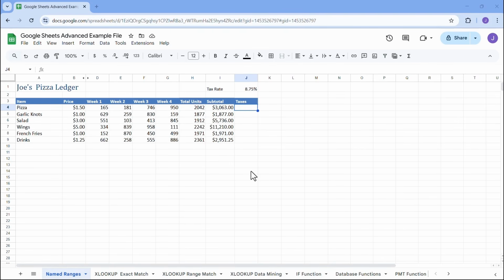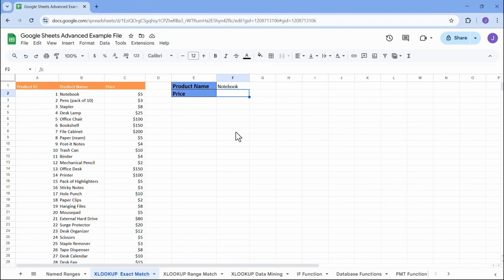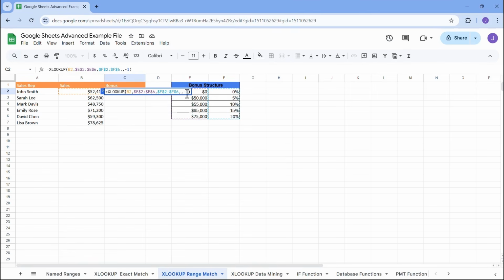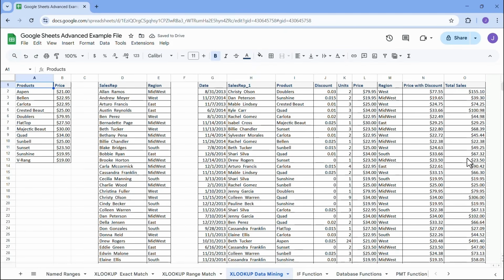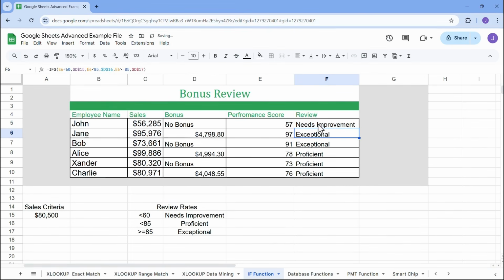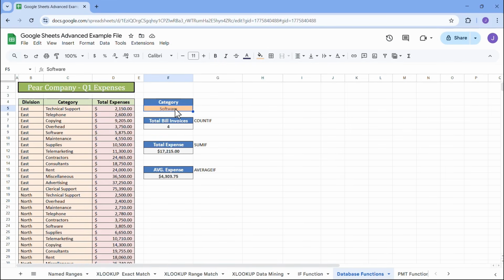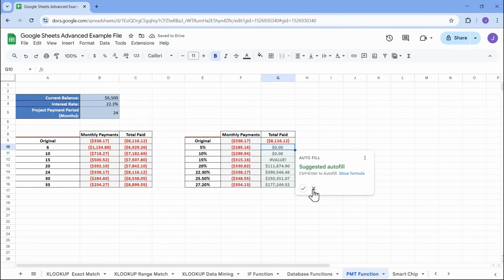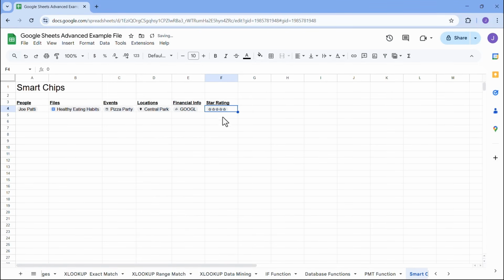Google Sheets Advanced Tutorial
Who it's for:  This class is for individuals who already have a solid understanding of the basics of Google Sheets and are ready to elevate their skills to an advanced level. It is designed for professionals, analysts, students, and anyone who frequently works with data and wants to become more efficient in organizing, analyzing, and automating spreadsheets. Whether you're managing financial information, running data reports, or just looking to optimize your workflow, this course provides powerful tools like named ranges, advanced lookup functions, conditional logic, and smart chips to help you work smarter, not harder.

What it is: Google Sheets is a cloud-based spreadsheet application within Google Workspace that lets users create, edit, and collaborate on data in real time from any device with an internet connection. It offers familiar spreadsheet functionality—such as formulas, functions, formatting, and charting—while uniquely enabling seamless sharing, simultaneous multi-user editing, automatic version history, and integration with other Google services like Forms and Drive. With built-in tools like Smart Fill, conditional formatting, and add-ons, Google Sheets empowers individuals and teams to organize, analyze, and visualize data efficiently without installing any software locally

What you'll learn: In this advanced Google Sheets course, students will learn how to leverage powerful spreadsheet tools to streamline data analysis and improve productivity. Key skills include using named ranges for better organization, mastering the XLOOKUP function for dynamic data retrieval, and applying logical functions like IF and IFS for decision-making automation. Students will also explore database functions such as COUNTIF, SUMIF, and AVERAGEIF, and learn how to calculate loan payments using the PMT function. Additionally, they will gain hands-on experience with Smart Chips to enhance interactivity, collaboration, and contextual data management within their spreadsheets.

Start 0:00
Introduction 0:09
Creating Named Ranges 1:18
Naming Multiple Ranges 6:32
Accessing Name Ranges Manager 8:01
XLOOKUP Function 9:09
XLOOKUP Approximate Match 15:33
Data Mining with XLOOKUP 19:50
IF & IFS Function 28:25
Database Functions 37:31
PMT Function 45:38
Smart Chips 54:30
Conclusion 1:01:44